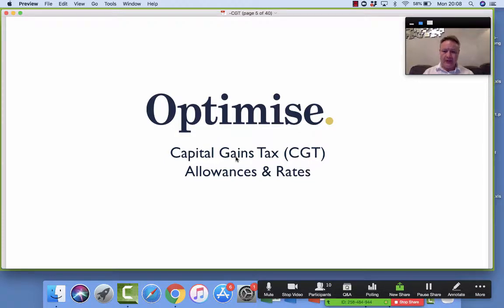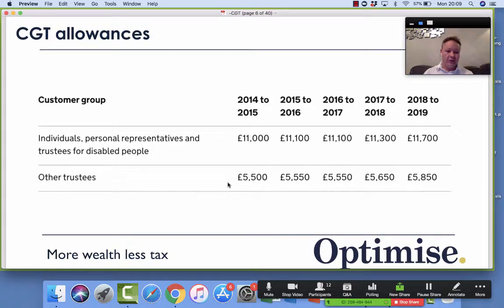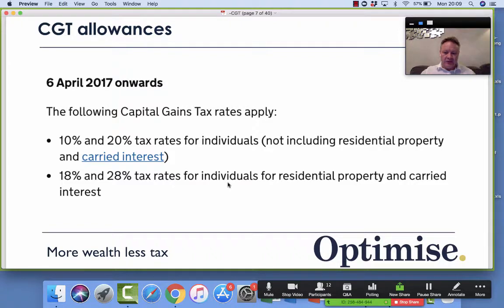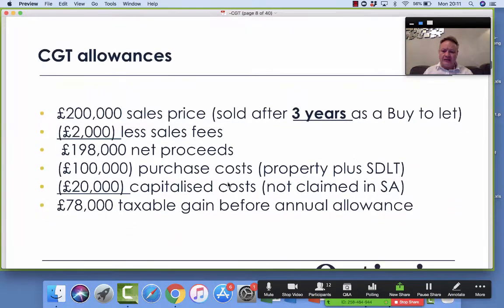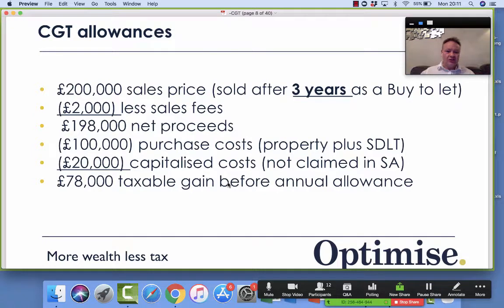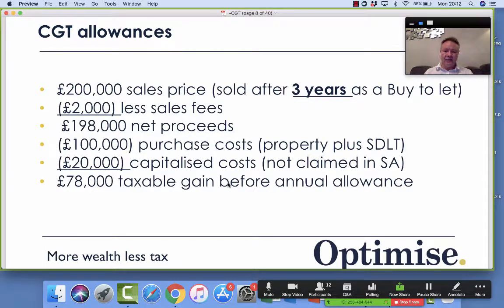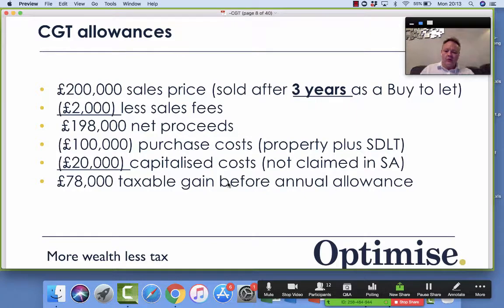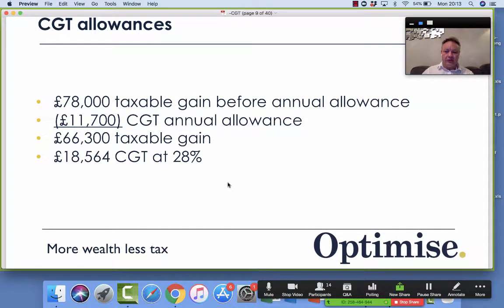Capital Gains Tax annual allowances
Capital Gains Tax Calculator £9.95 Download the buy to let tax calculator today and start to save tax tomorrow.

It is important that you understand all the essential elements of tax that affects your buy to let portfolio from SDLT, income tax, CGT and IHT. There are a number of videos, documents and tax calculators to help you save even more tax. Simon Misiewicz will be also live this Wednesday at 7pm to take your buy to let tax questions Register today and save tax tomorrow

In this short video, we talk about Capital Gains Tax (CGT) annual rates and allowances for 2018 to 2019 produced by the property Accountants of Optimise

£11,700 annual allowance per person
(CGT annual allowance increased to £12,300 in 2020-21)

18% CGT for basic rate tax payers
28% CGT for high rate tax payers

How to avoid paying Capital Gains Tax when selling a buy to let property.

I will explain what capital gains tax is (CGT) and how you can legally avoid paying it.

Book a Finance & Tax consultation with Simon Misiewicz, the co found of Optimise Accountants the property tax specialists.

The tax support will take the form of:

1.You book the Finance & Tax Director call and upload your questions with relevant documentation
2.Simon will spend up to 60 minutes to go through your situation and identify the very best solution
3.You and Simon will then spend the 60 minutes call to discuss which solution works for you best and to work out the practical application
4.Simon will leave the call and spend up to another 60 minutes to write up the notes and to do further research
5.Simon will provide additional 15 minutes email support to deal with any clarification questions that you may have